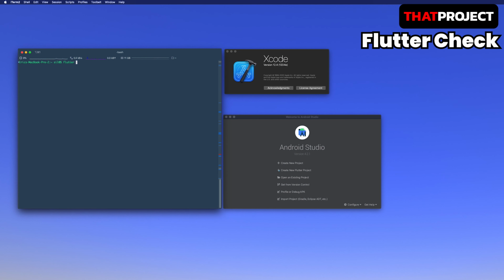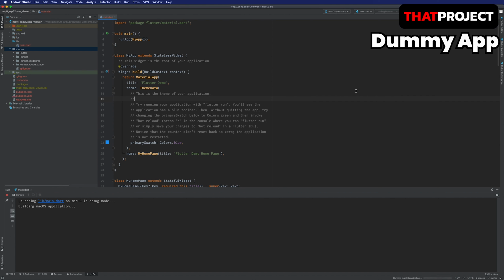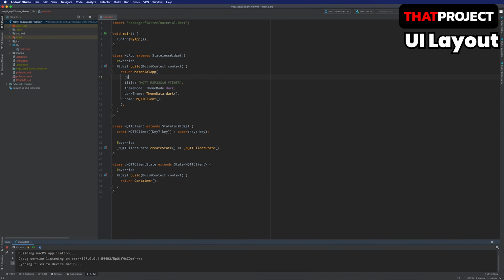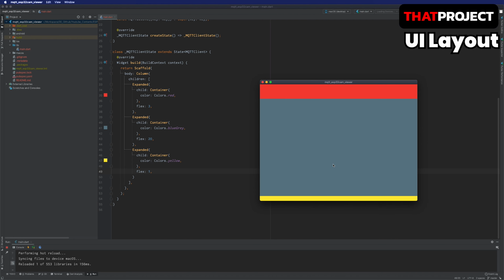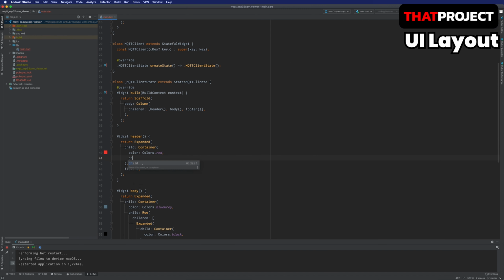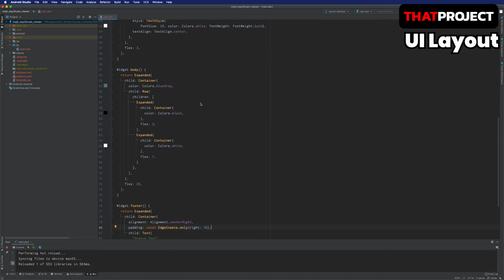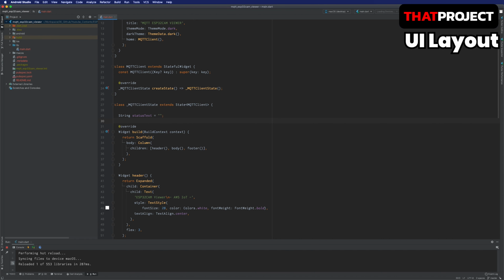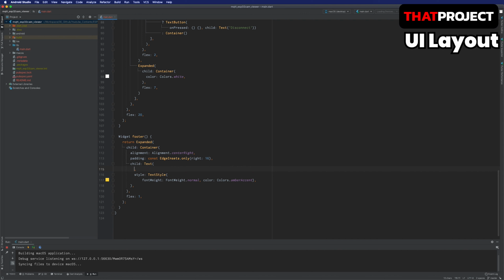AWS IoT | Flutter MQTT Client App for macOS - UI Part (For Newbies)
In this video, I'm going to talk about creating a desktop app for macOS using Flutter.

If you're familiar with Flutter, you don't need this video. I recommend it to those who started Flutter for the first time.